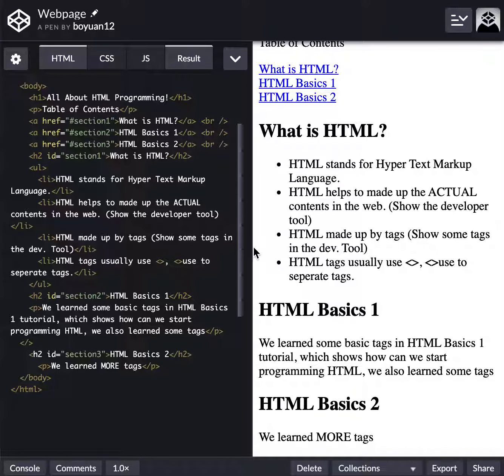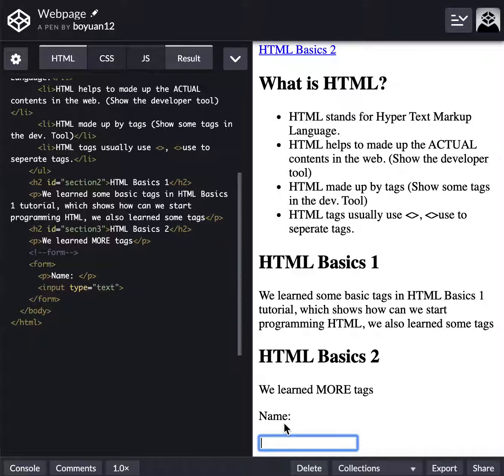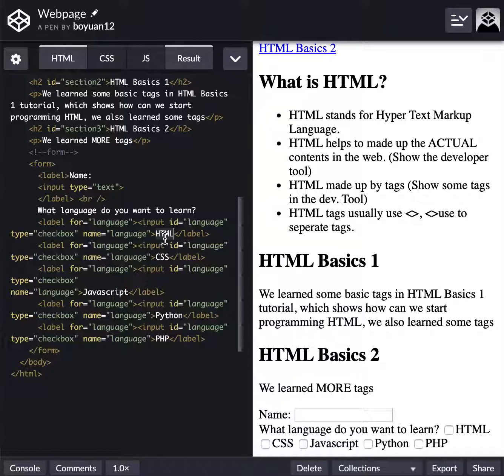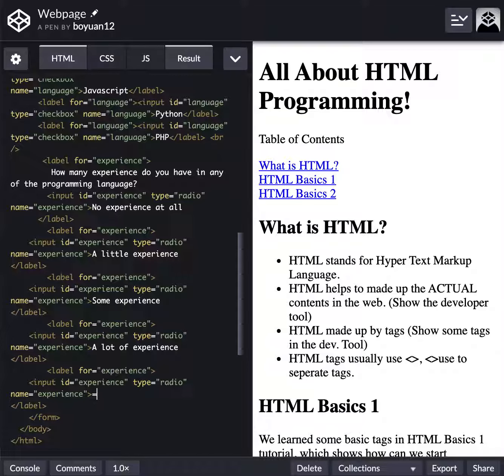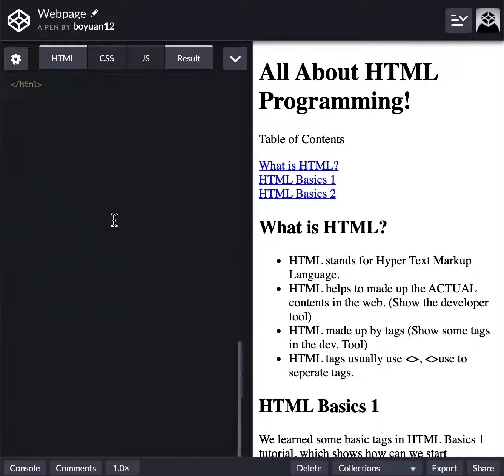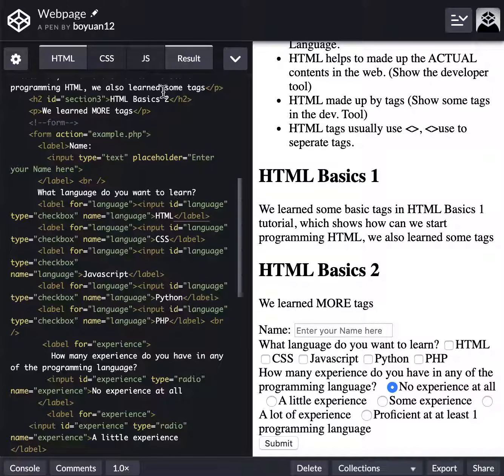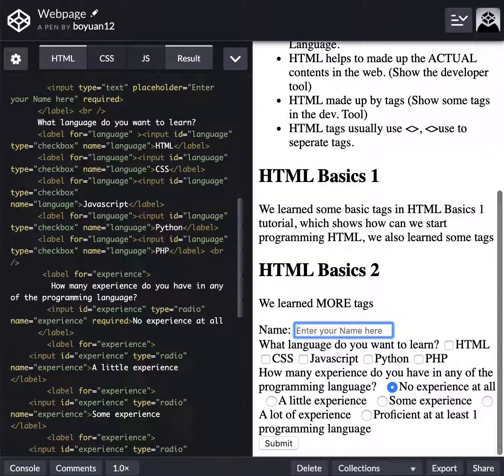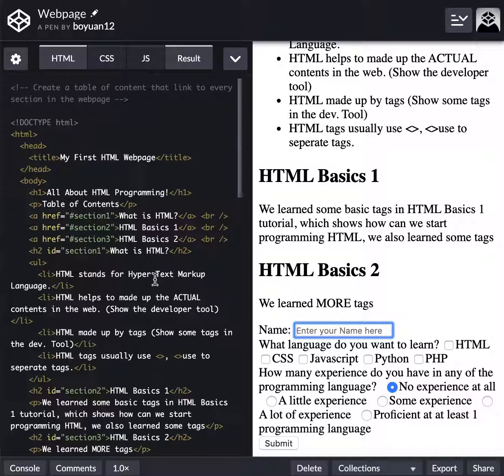Video 4 - Create a [useless] HTML Form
In this video, I talk about how to create HTML form.

In this video, I didn't teach you on to access and store data using the form, I just create a basic HTML form.